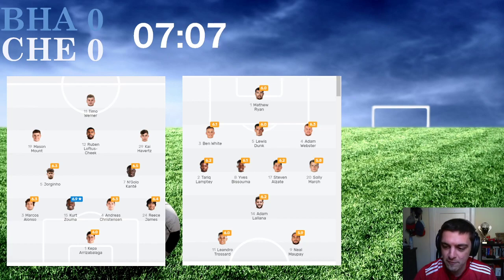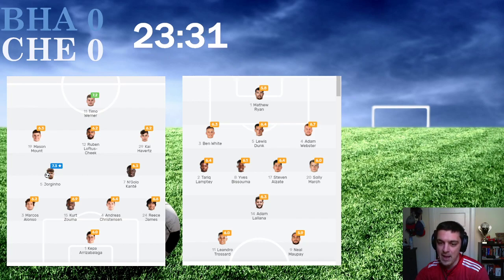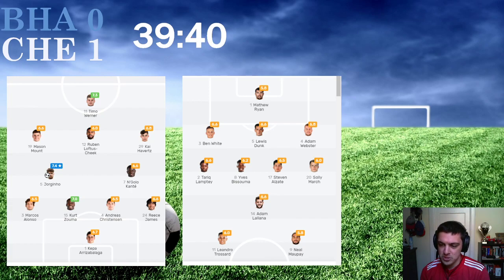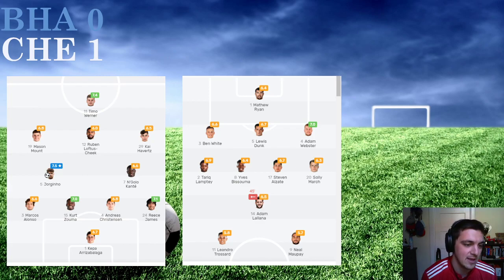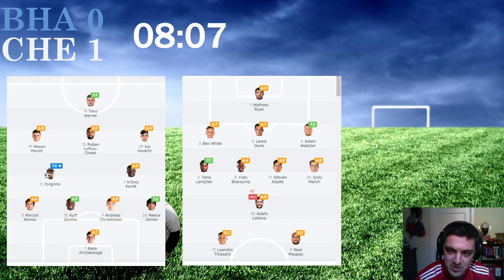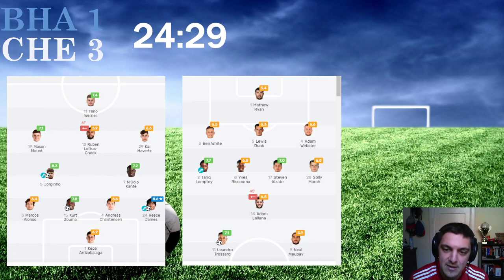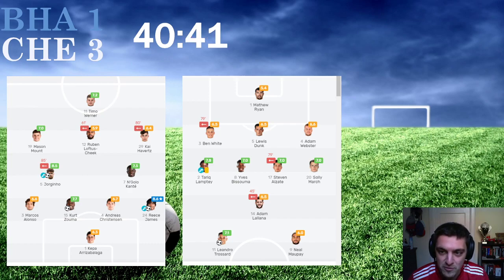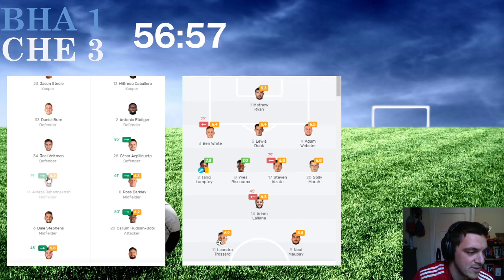DeeJay Casts: Brighton vs. Chelsea